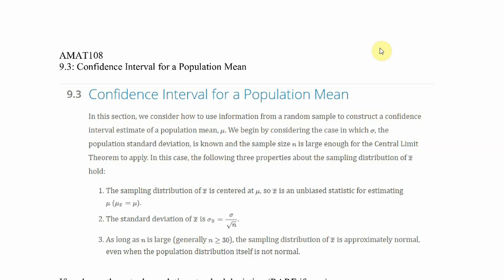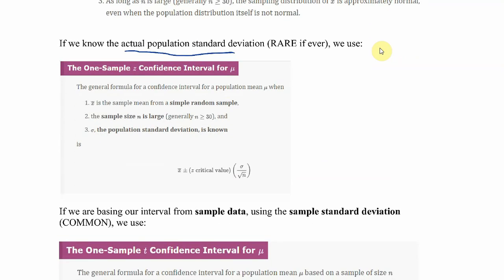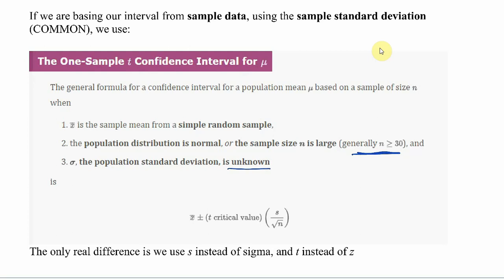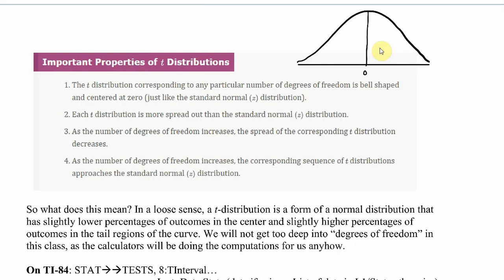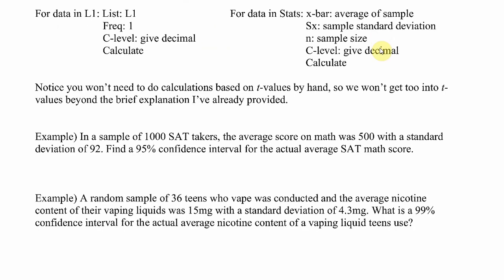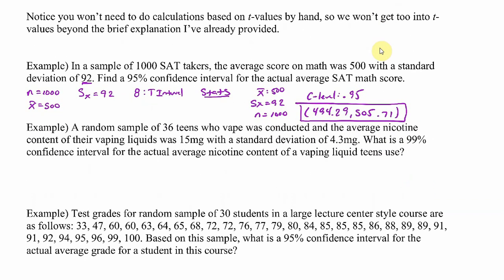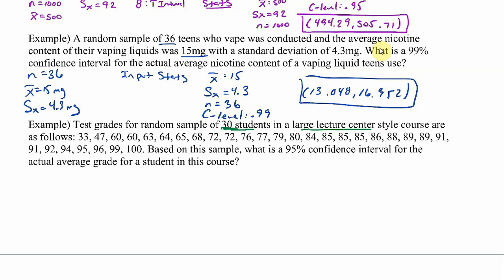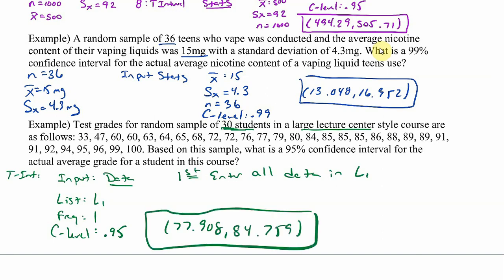AMAT108 Ch9 Section 9.3 Confidence Intervals for Sample Means